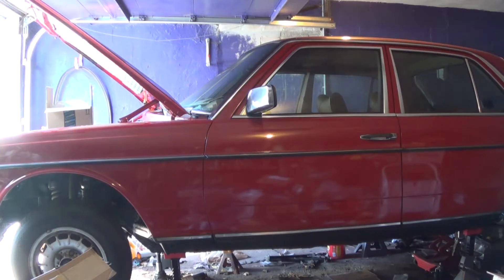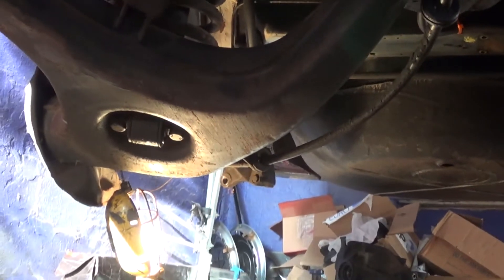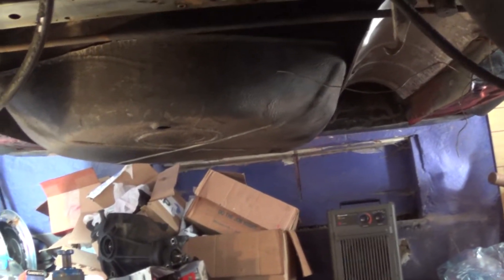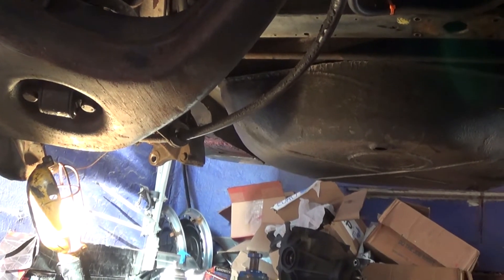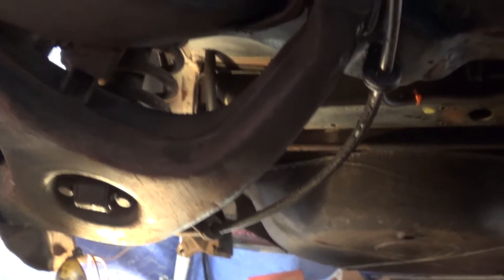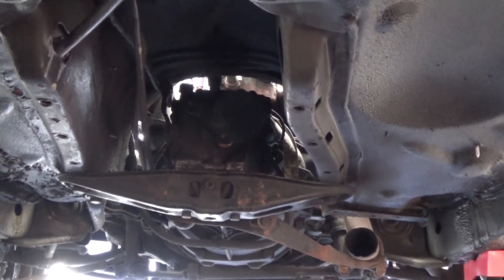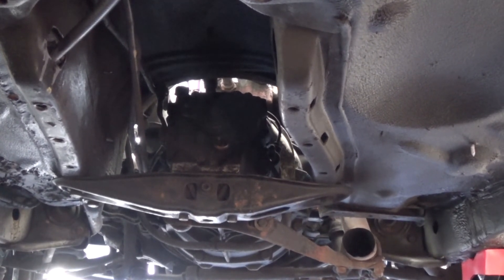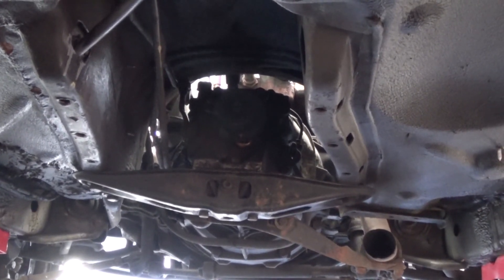1983 Mercedes-Benz 240D - part 160: removing driveshaft and differential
In this video, I finally remove the differential and driveshaft from my 1983 Mercedes-Benz 240D.